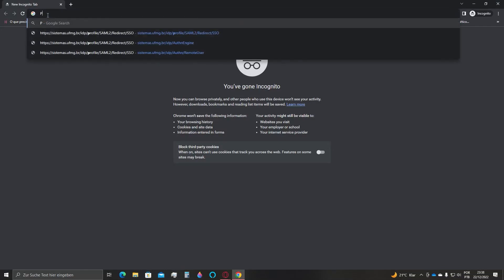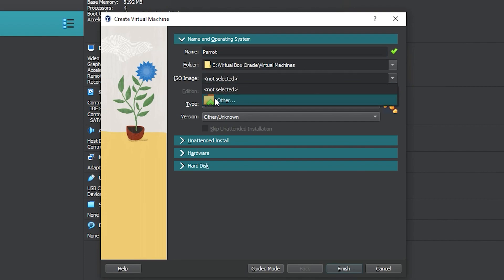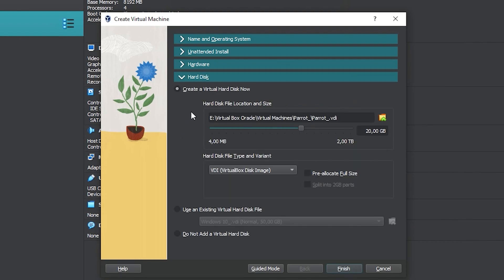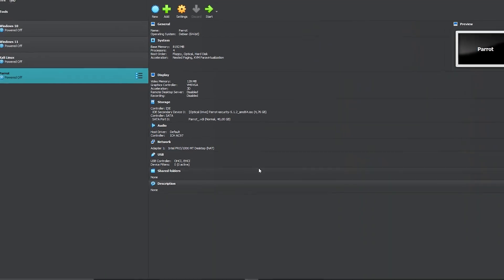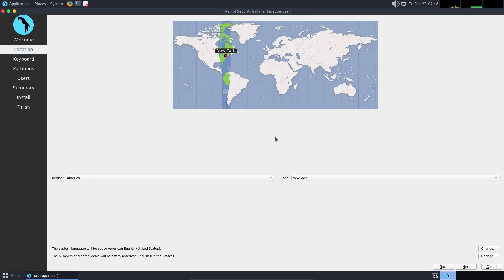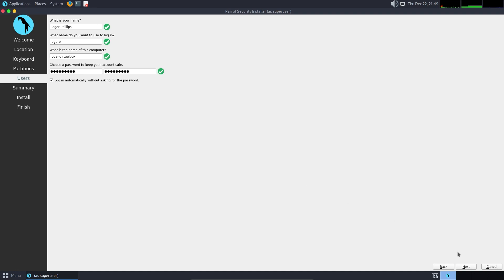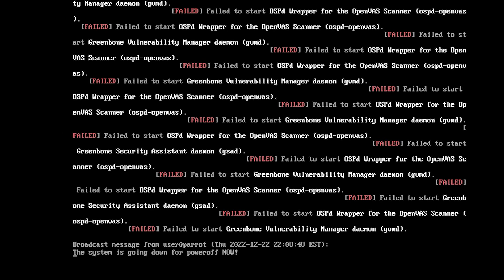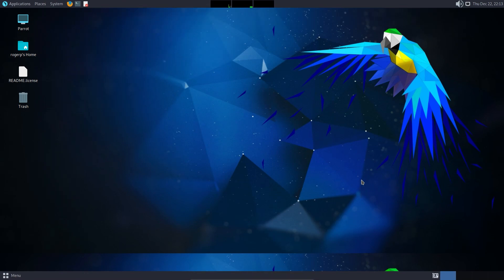How To Install Parrot OS 5.1.2 On Virtualbox (Best Settings)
In this video, we will show you how to install Parrot OS, a powerful and versatile Linux distribution, on Oracle VirtualBox, a virtualization software that allows you to run multiple operating systems on a single physical machine.
To begin, make sure you have Oracle VirtualBox installed on your computer. If you don't have it, you can follow our previous tutorial on "How to Download VirtualBox."
With Parrot OS installed on VirtualBox, you can experiment with different Linux tools and technologies, practice ethical hacking techniques, and explore the powerful capabilities of the Linux operating system.

☕ If you enjoy our content and want to support our channel, consider buying us a coffee Your donation will help us continue to create valuable content and bring you more of the videos you love.